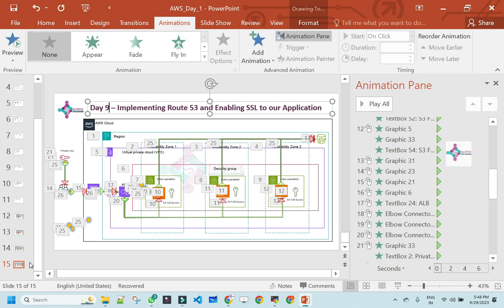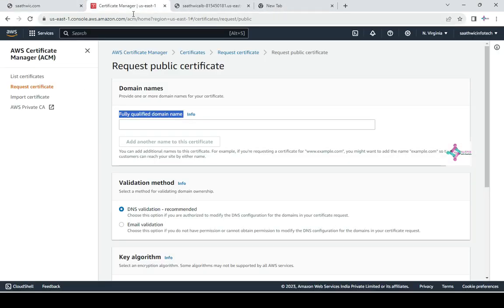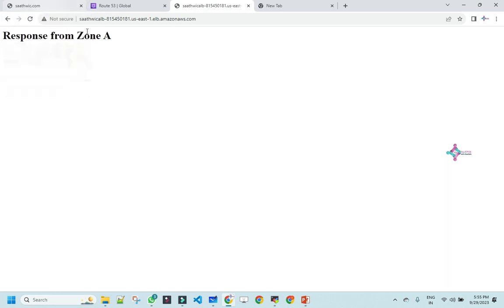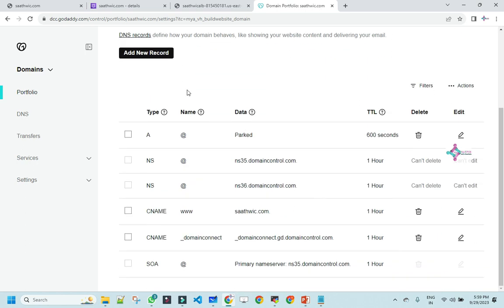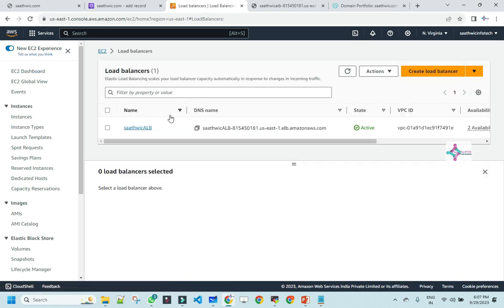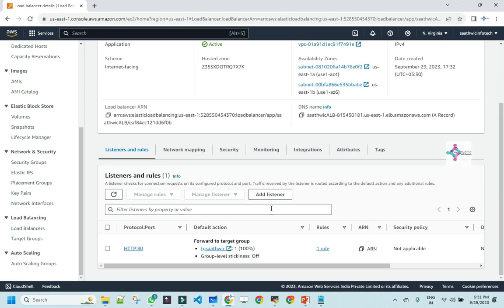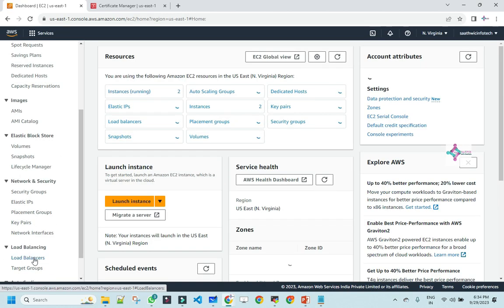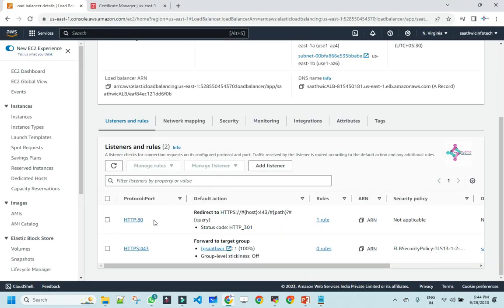Day-9| Integrating Godaddy domain with AWS using Route 53, ACM with SSL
In this video we have discussed about the pro and cons in selecting AWS domain vs Go daddy domain with respect to cost. Also we have explained how to configure godaddy domain to connect and load the website from our EC2 Webserver using Route 53 and Application load balancer. Additionally we have explained about enabling Https by creating certificates.

Thanks,
Dhivya
Instructor and Student coordinator
Saathwic Infotech